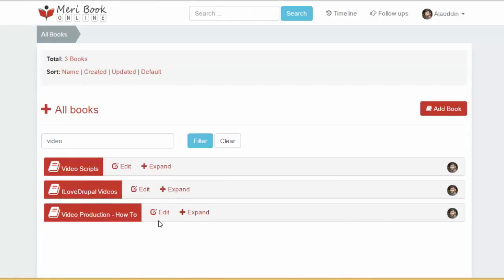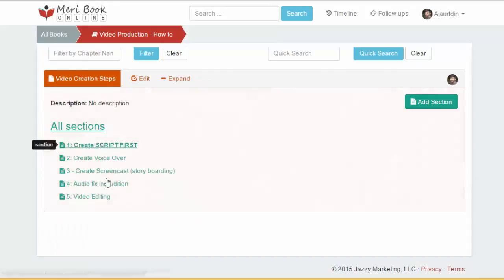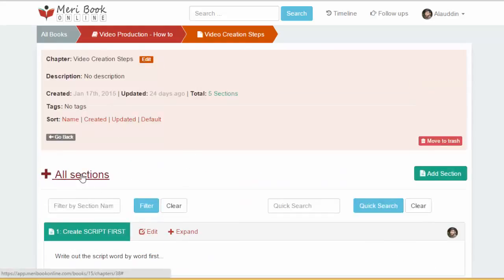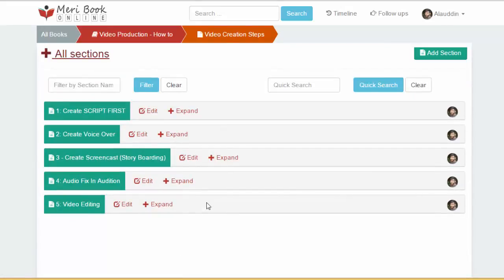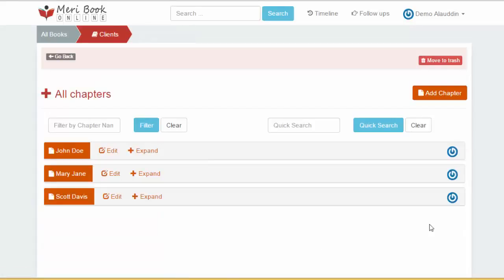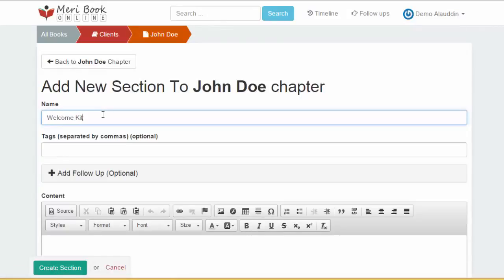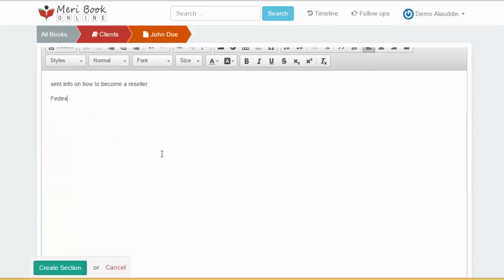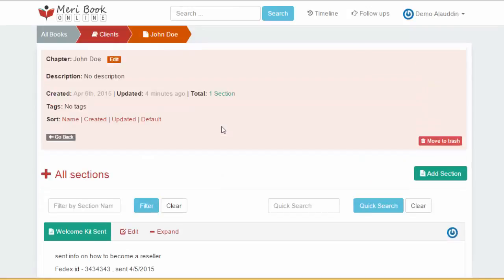Meribook Online Pro Review - Note Taking Software Overview ** Meribook Online Pro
Meribook Online Pro, Meribook Online Pro Review

Our focus is on Helping You Grow Your Business Online!  We share with you, unique ideas in regards to internet marketing, the tools we use, and other marketing concepts in general to help you create and cultivate more leads.

To accomplish this, we helps you determine your unique selling proposition and then develop a way to easily communicate what your brand is about in a way that is straightforward and believable.